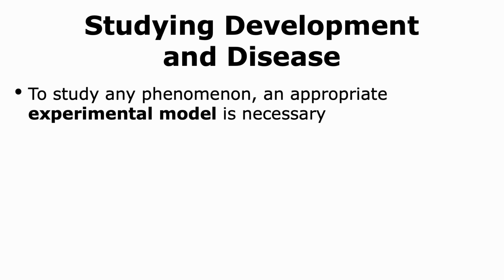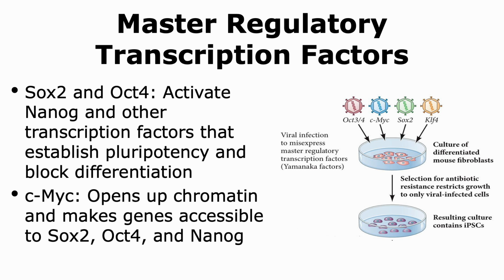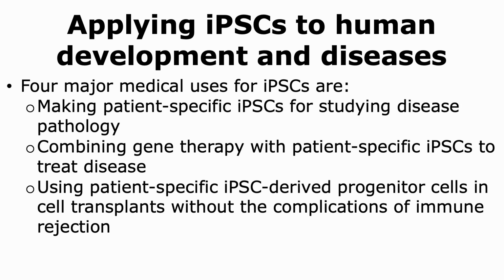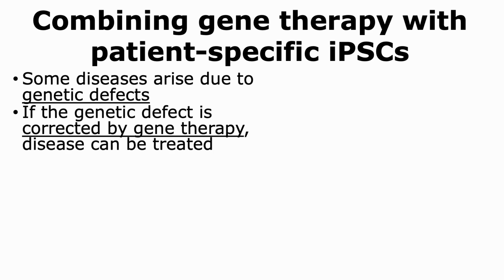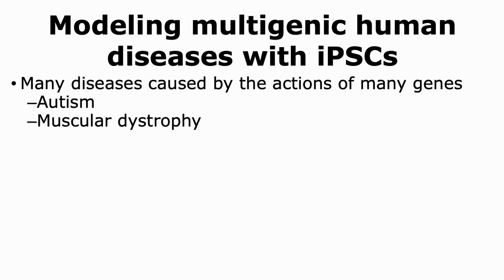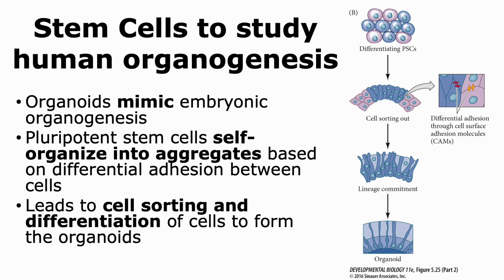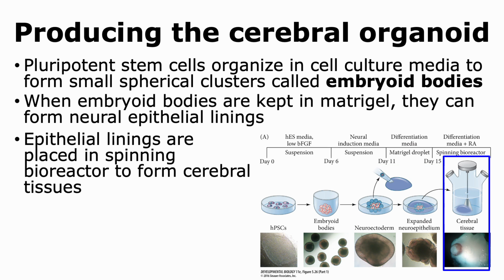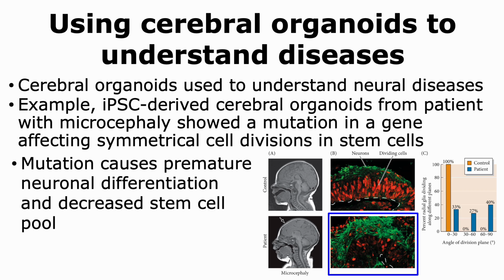Applications involving induced Pluripotent Stem Cells (iPSCs)